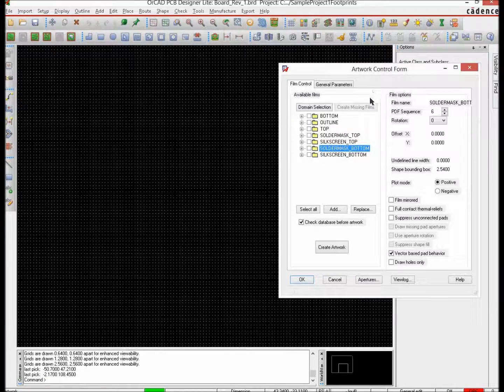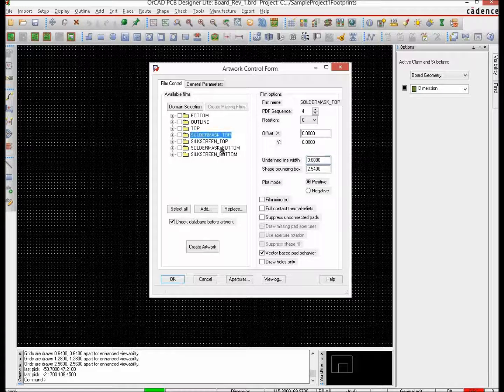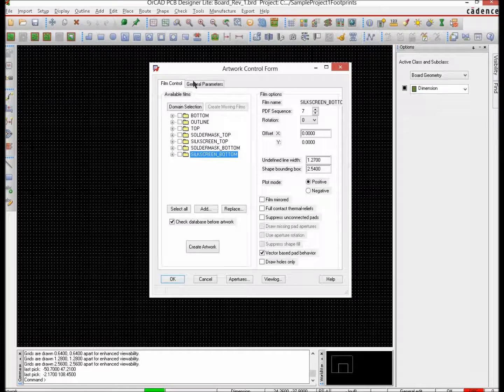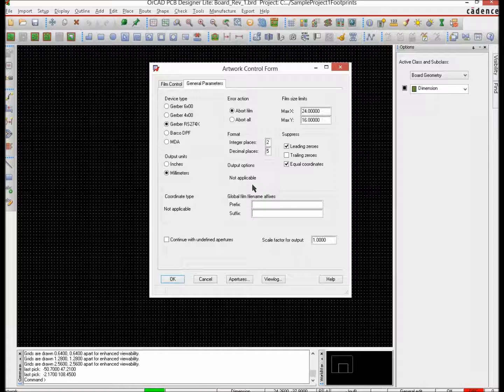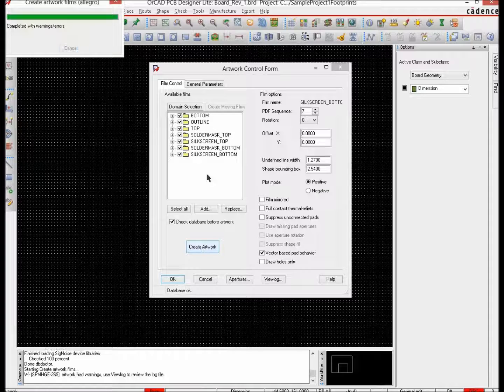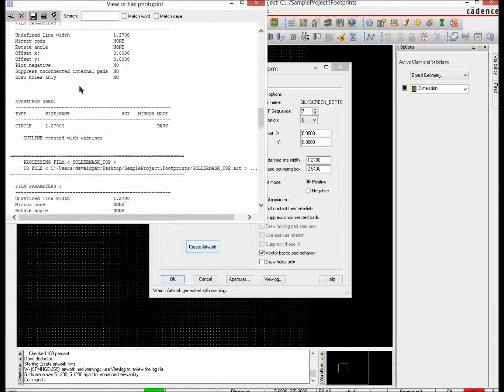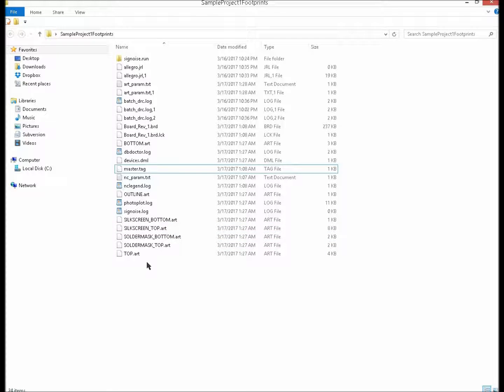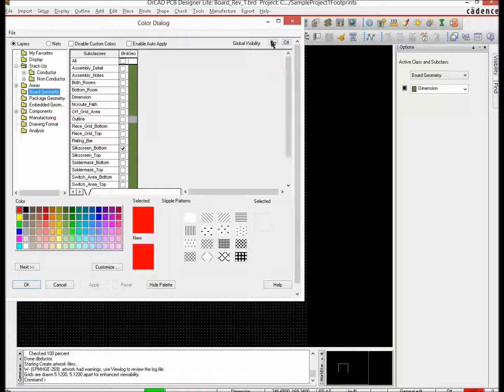Artwork Generation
Process to generate art files for manufacturing.